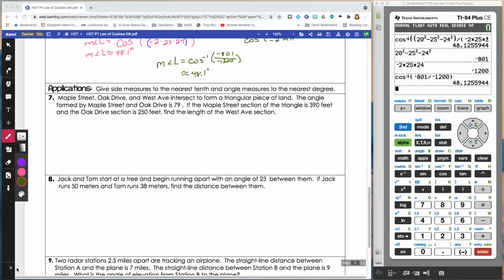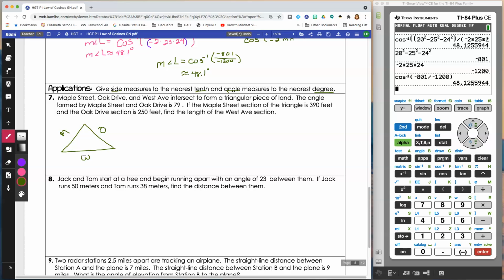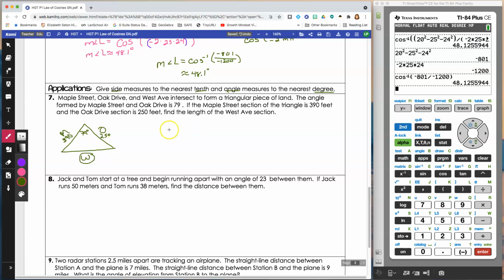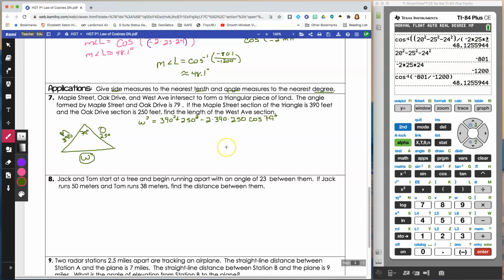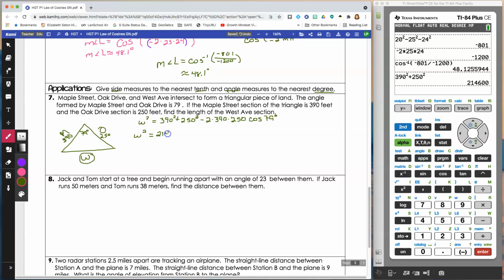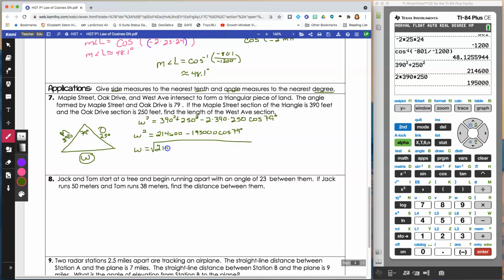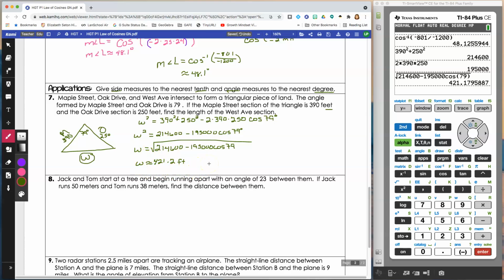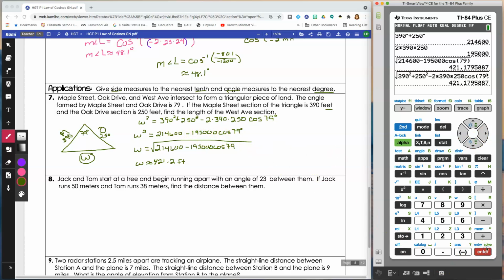Law of Cosines Guided Notes G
Law of Cosines example 7 Application